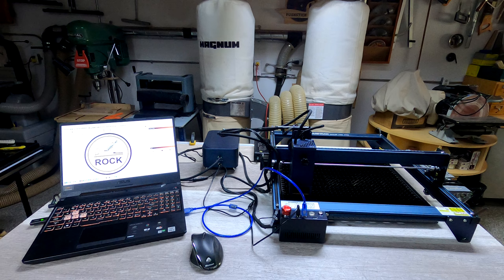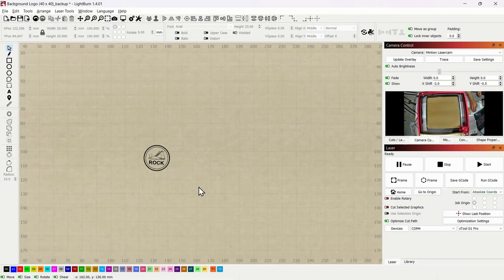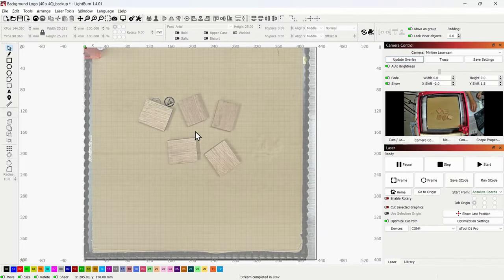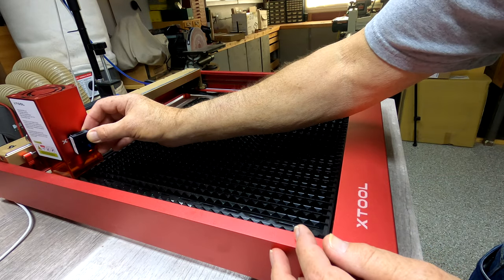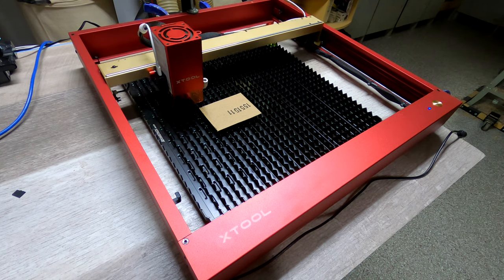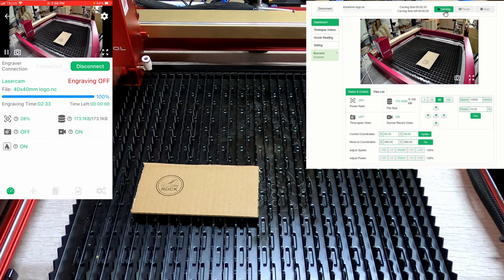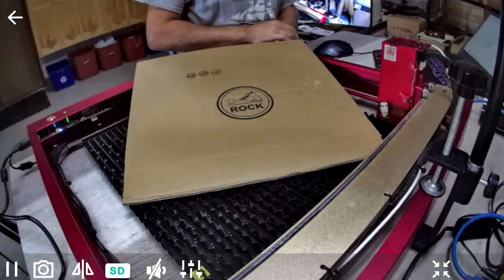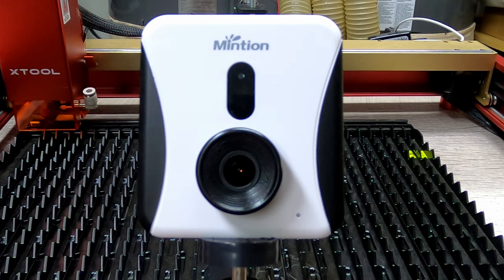Mintion Lasercam In-Depth Review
I was asked to do a review of the Mintion Lasercam. It's the third Lightburn camera I have looked at and easily my favorite. It does so much more than the others. I hope you will find this interesting!

Purchase at one of these links:
Amazon CA

Mintion products and information available at:
Mintion .net

If you appreciate my videos and want to buy me a cup of coffee to help support the effort, I would greatly appreciate it! Thank you!!

Don't forget the 15% Starbond CA glue discount!!